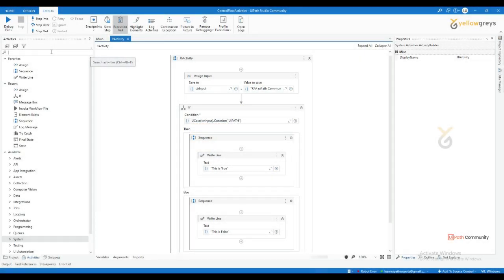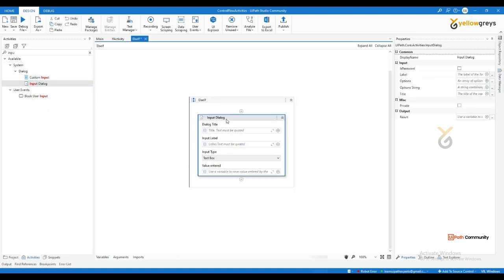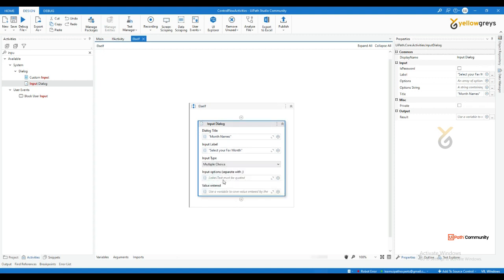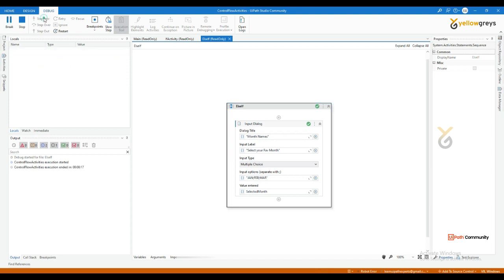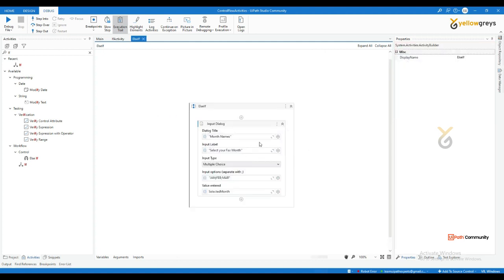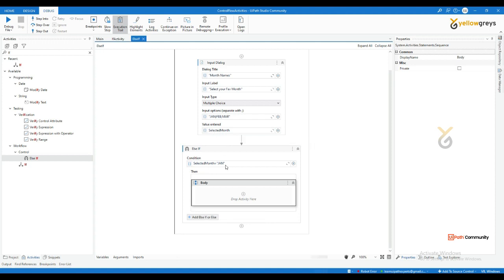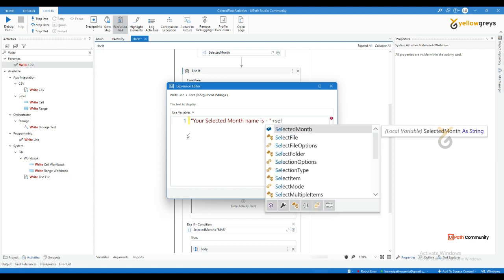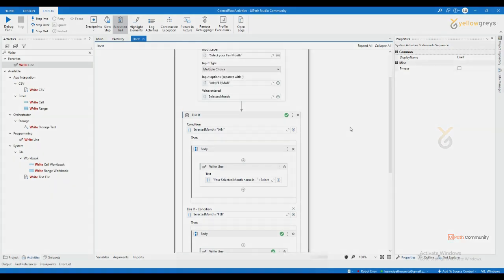UiPath | Creating Complex Workflows with UiPath Else If Activity | English | Yellowgreys - YouTube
Creating Complex Workflows with UiPath's Else If Activity

An important aspect of successfully working with UiPath Studio is understanding and knowing how to control your project. Control Flow is a concept borrowed from computer science that refers to the order in which actions are performed in automation.

Assign Activity
Multiple Assign
If Activity
Else If Activity
Switch Activity
Else If  Vs Switch
Delay Activity
While Activity
Do While Activity
While vs Do While
Repeat Number of Times
For Each Activity
Break Activity
For Each with True or False Variables
Parallel Activity
Retry Scope
Parallel Activity
Cancellation Scope
Continue
No Persist Scope
Pick Activity
Pick Branch